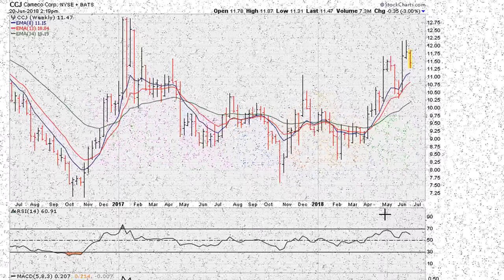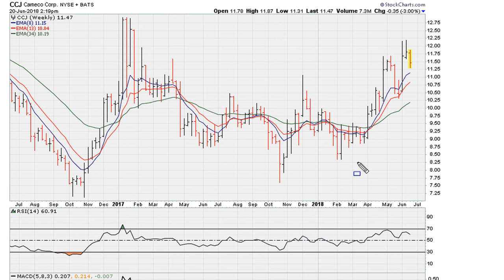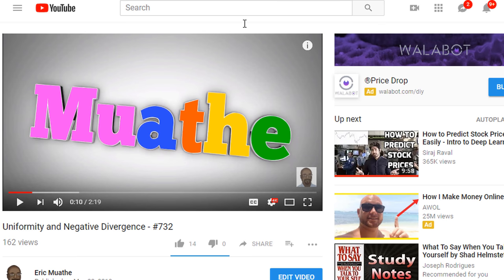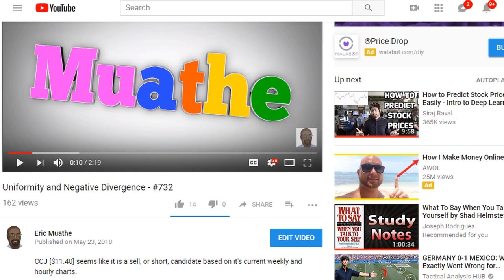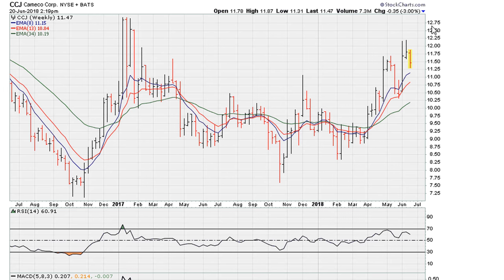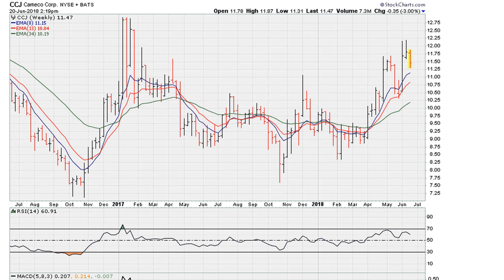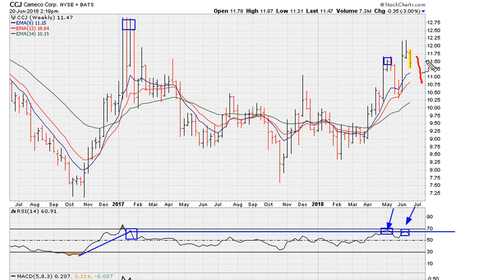🔴 RSI Uniformity And Negative Divergence (Shhh!!! Why Trading Momentum Stalls) - 758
Here is why stocks find "hidden" resistance :)

$CCJ

The Stock Market Crash of 2022 - Do THIS Now!
Stock Market Crash Coming Soon? Why Share Market is Falling Down?
The Stock Market Crash video that will save you.
Why Indian markets have crashed, Is it china's impact? | Economy | UPSC GS Paper 3
The Stock Market Will Crash... (HOW TO PREPARE)
Rupee slumps to record low against US dollar. Stock market crash today | UPSC Current Affairs
The 2022 Market Crash - Why is Everything Down?
Dark Side of Stock Market | How Stock Market Manipulation works? | Insider Trading
Crypto Market Manipulation! Wyckoff & WHALES!!
How Institutions MANIPULATE Trading! Market Manipulation 101
The Stock Market is Manipulated. ($GME $AMC $NOK)
This Week in Crypto: Market Crash, Manipulation & More!
trading system
stock analyzer
technical analysis wiki
commodity trading
stock trends
new stocks
trend trading
candlestick charts
fibonacci trading
I Decoded The Liquidity & Manipulation Algorithm In Day Trading
The best Hack to become a PROFITABLE TRADER
[90% WIN] The Only 1-2-3 Double Tops & Double Bottom Trading Video You Will Ever Need
Best Moving Average (SMA) Setting and Trading Strategy in Forex & Stock Market (MUST KNOW)
Learn An INSANELY Profitable Scalping Strategy (Only Pros Know This) | Scalping Like A Boss
I Found The Best 1 Minute Scalping Strategy Ever ( #1 On The Channel ! )
Secrets to Trend Trading with the ADX and Price Action
Day Trading Was Hard, Until I Discovered This GAME CHANGING Scalping Strategy
This Indicator Will Make You Trade Better (Trading Strategies With Momentum Indicator)
The SECRET Price Action pattern you MUST learn - Crypto, Forex commodities, Stocks
Exponential moving average trading strategy
What is better SMA or EMA?
What is best settings for exponential moving average?
What is the difference between moving average and exponential moving average?
Which EMA is best for swing trading?
How to Become a Millionaire in a Bear Market 💰😎 (Ultimate Guide 2022) ⭐⭐⭐⭐⭐
WARNING: The LARGEST Wealth Transfer JUST STARTED
Market Crash Getting Serious ! Exit or Buy more ?
Is the tech bubble bursting right now?